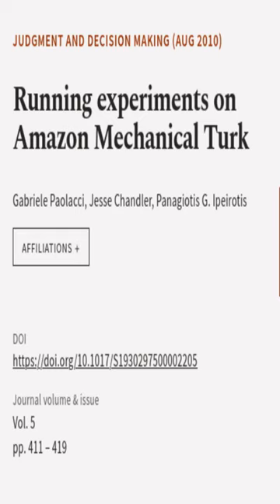Running experiments on Amazon Mechanical Turk | RTCL.TV